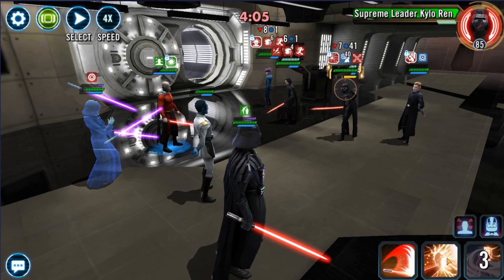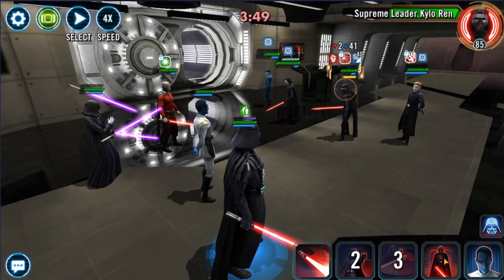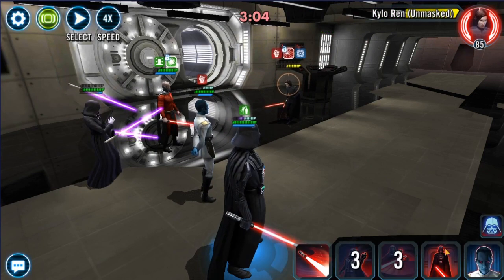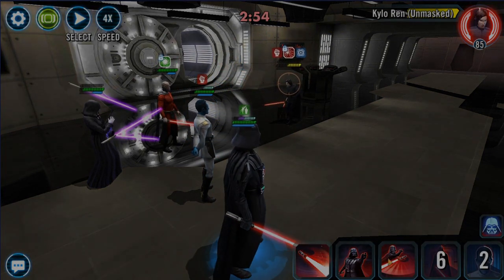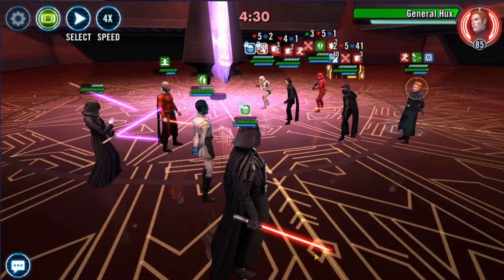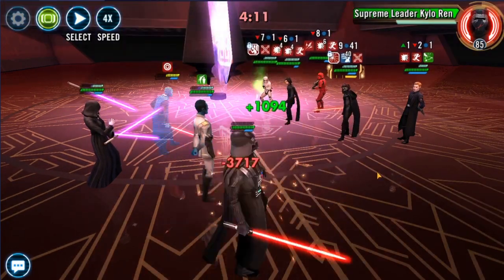Thrawn Lead Vader Beats SLKR - No Wat Needed! - SWGoH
Thought this was really cool since we saw thrawn lead beat Rey teams I figured I give it a shot against SLKR. Turns out it's probably the easiest vader counter to Kylo yet. You get the offense bonus without the huge turn meter reduction!

Thank you for your generosity. It is sincerely appreciated